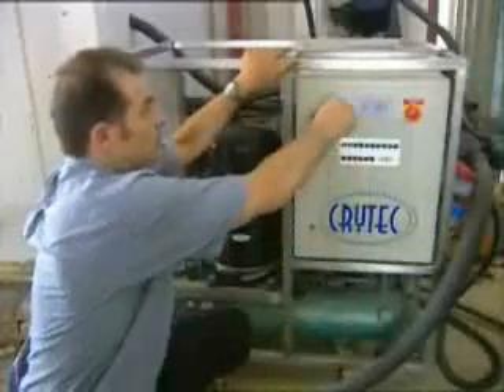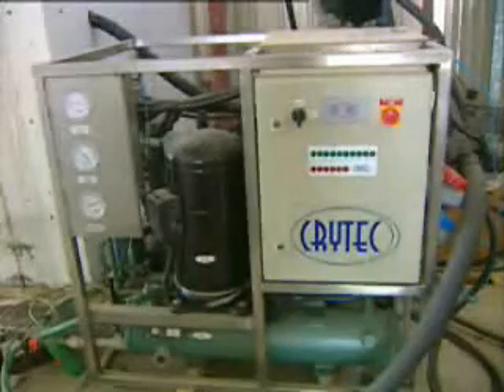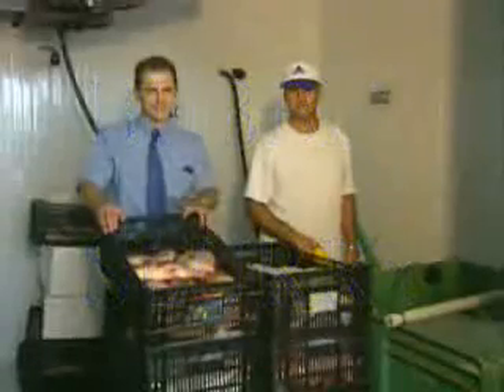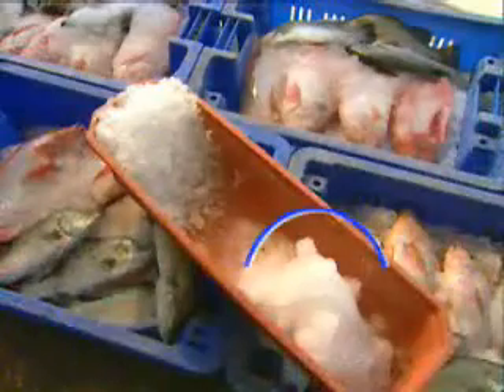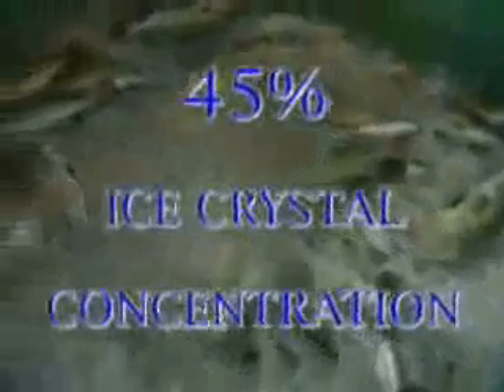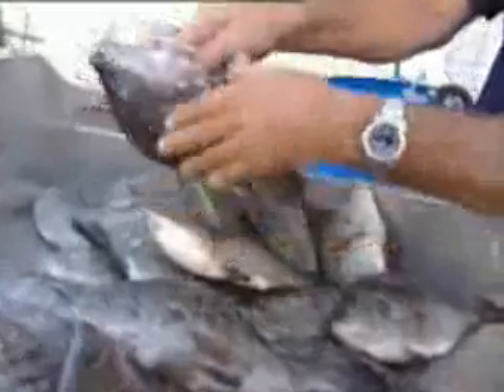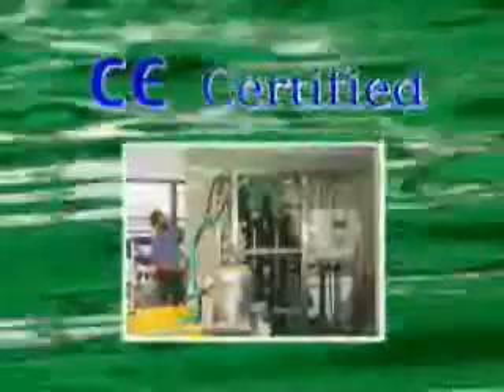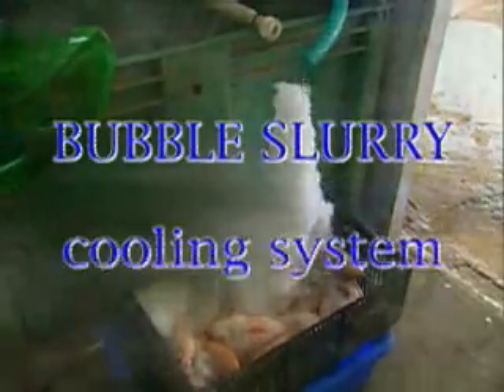Генератор жидкого льда.wmv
Генератор жидкого льда - это уникальное решение для формирования жидкого льда с использованием как морской так и пресной с добавлением соли. Микроскопичные кристаллы льда формируют суспензию в морской воде в любой требуемой концентрации.

Cмотрите это и другое оборудование на сайте компании ООО Технологическое оборудование dvtexnotrade.ru